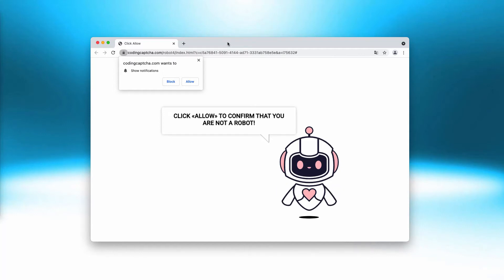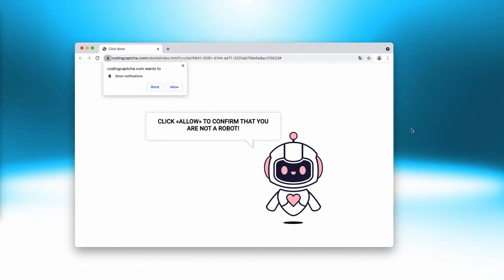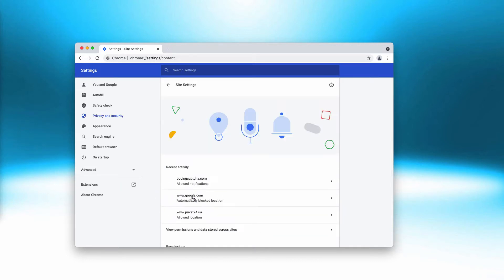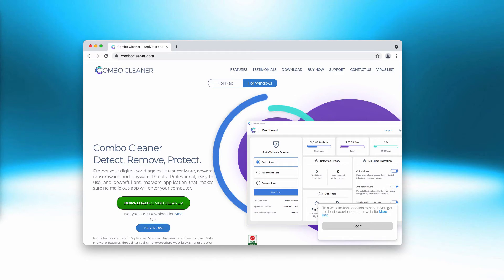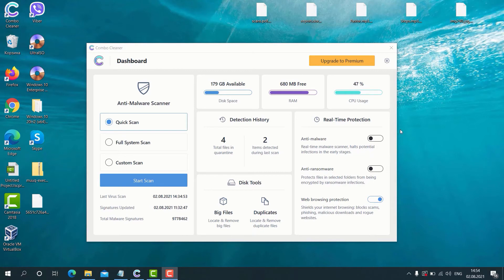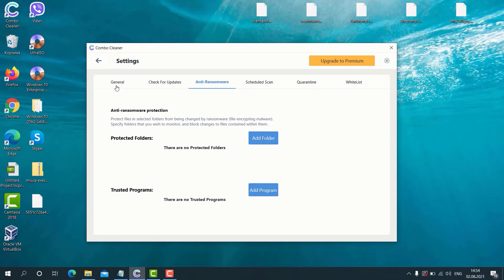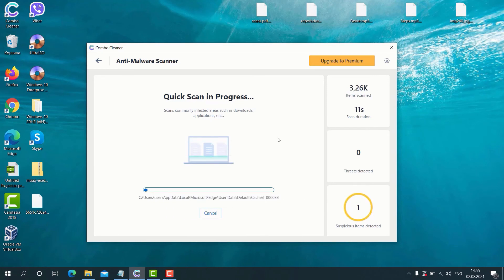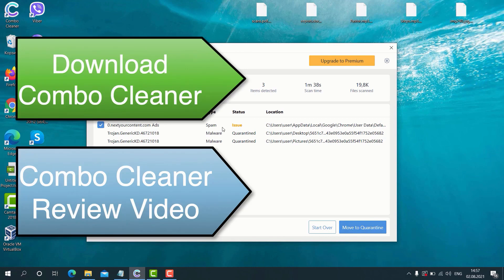Codingcaptcha.com pop-up ads (removal instructions).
Codingcaptcha.com is a site that shows multiple push notifications through your browser. Get rid of them with the help of Combo Cleaner Antivirus or follow the manual recommendations in the video.